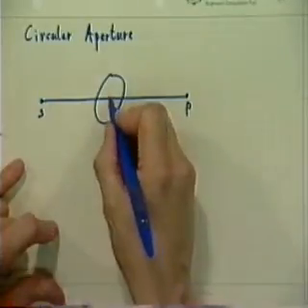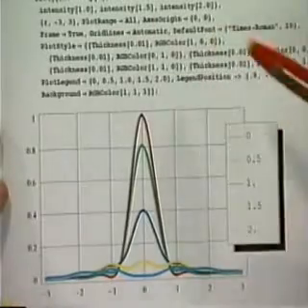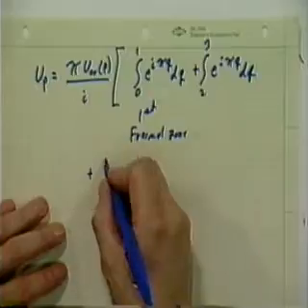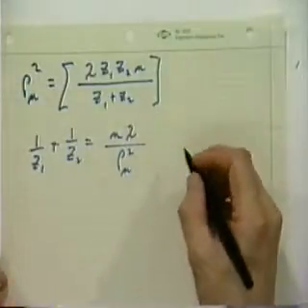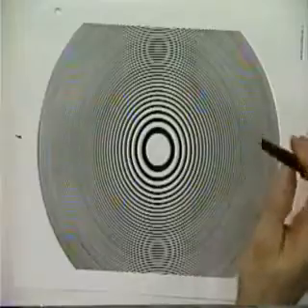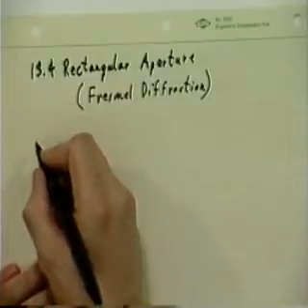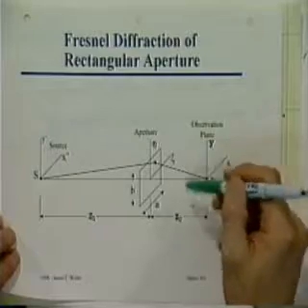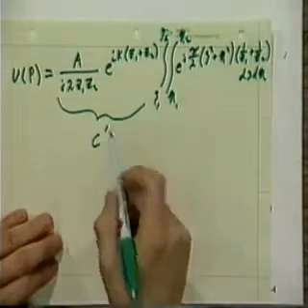OPTI 505 1998 Lecture 18